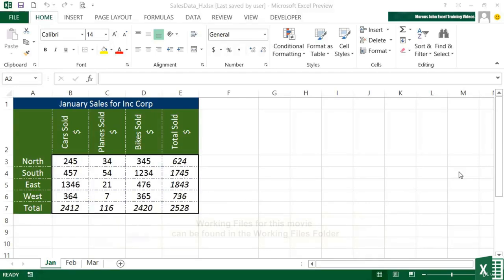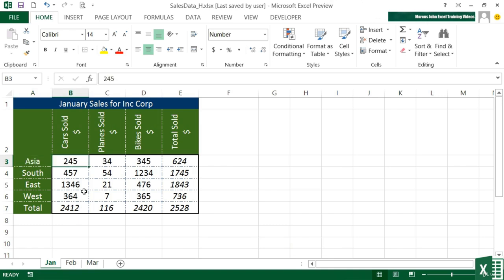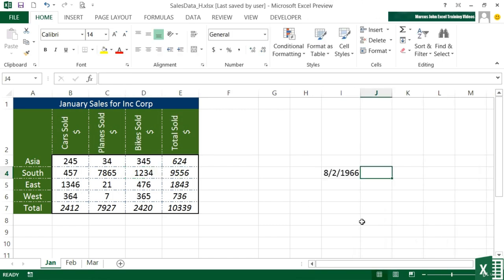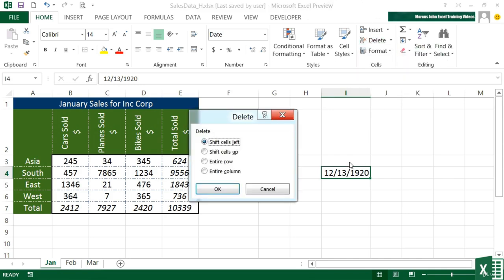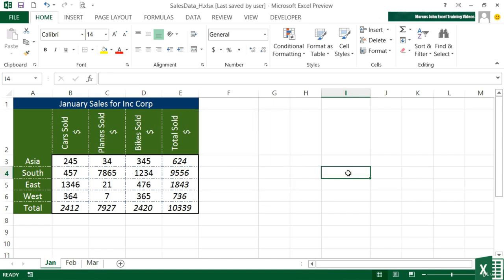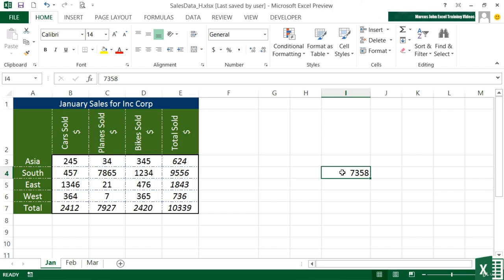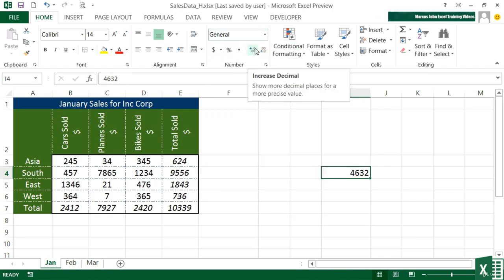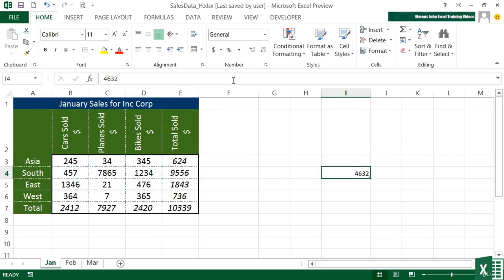How to Clear Cell Contents vs. Clear Cell Formatting in Excel | Excel Tips & Tricks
This video covers:
Learn the difference between clearing cell contents and clearing cell formatting in Excel.
This video shows how to remove data without affecting formatting, how to reset formatting while keeping your values, and how to use the Clear menu effectively.
A useful tip for cleaning up worksheets and avoiding accidental data loss or unwanted styling.

🎓 What You Will Learn in This Video:
✔ Step-by-step explanation